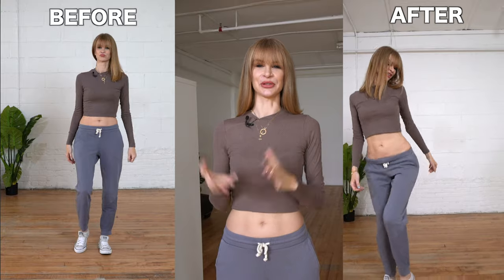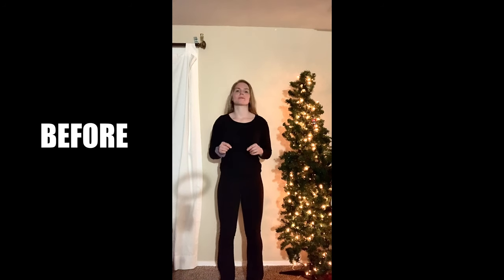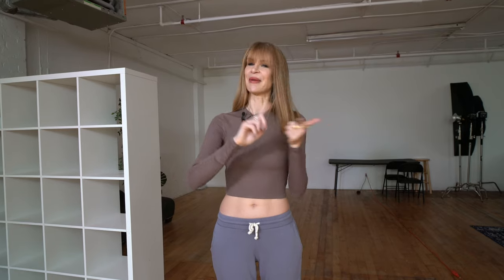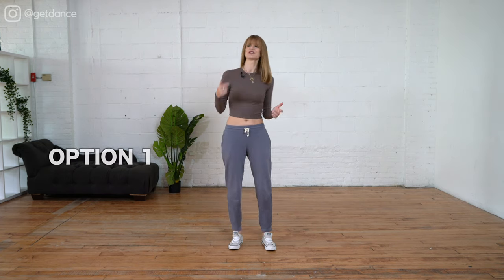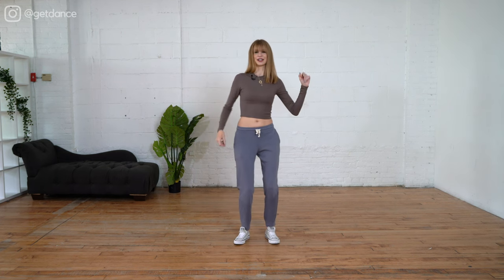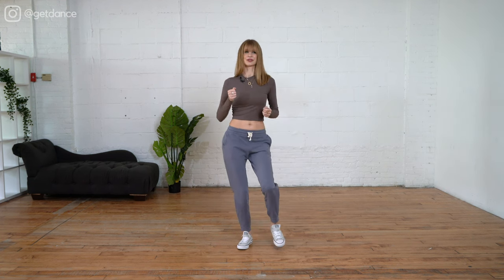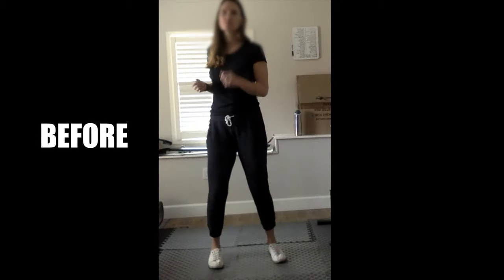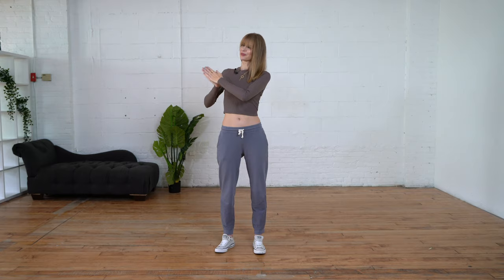How To Make Basic Dance Moves Look Sexy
How To Make Basic Dance Moves Look Sexy // Don’t know how to dance sexy or don’t know any sexy moves for a party? Learn how to dance, specifically how to dance in the club and how to do sexy feminine dance moves in this club dance moves tutorial for beginners. I will teach you simple yet smooth and easy hip moves that will look great on any dance floor. If you want to know how to dance at a party, and know plenty of simple sexy moves, and easy hip moves, this club dance tutorial is for you! Watch it especially if you don’t know how to make the basic, boring moves look good and sexy on you.

💪 [FREE MASTERCLASS - 45min online training]
Learn My Proven 3-Step System to Build Confidence + Skills For Dancing In Social Settings

💃🕺[CONFIDENCE THROUGH DANCE - ONLINE PROGRAM]
Schedule a FREE consult to see if we’re a good fit to work together (Spots are limited)

🎶 Song: Girl Like You - Flux Vortex